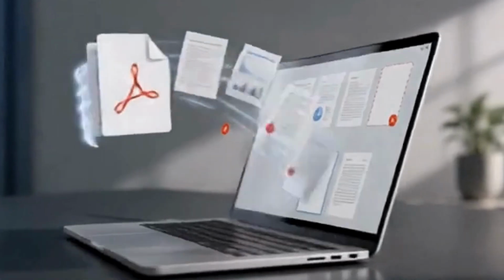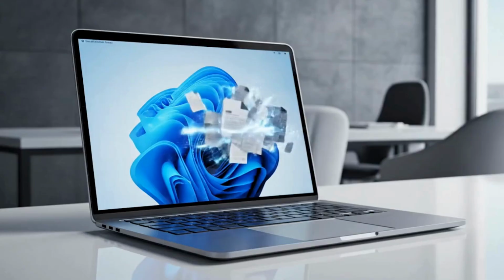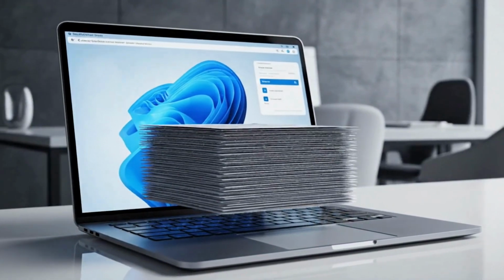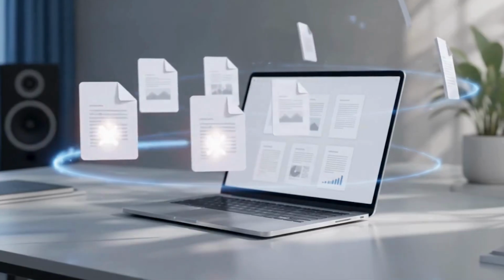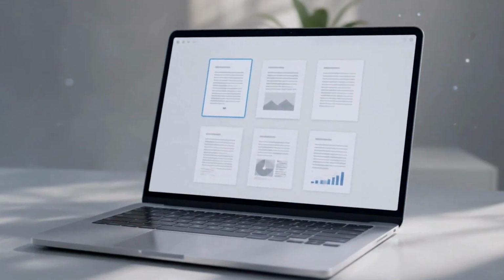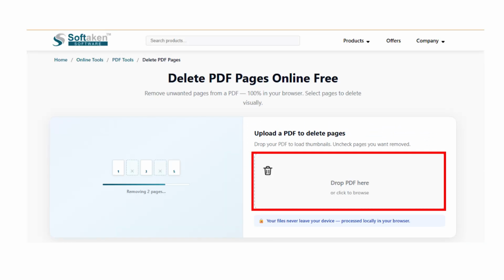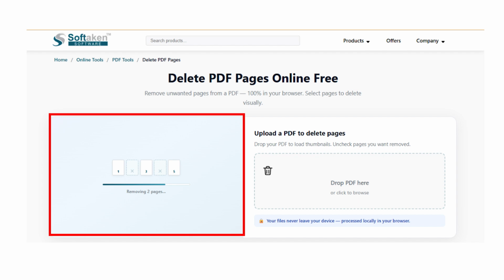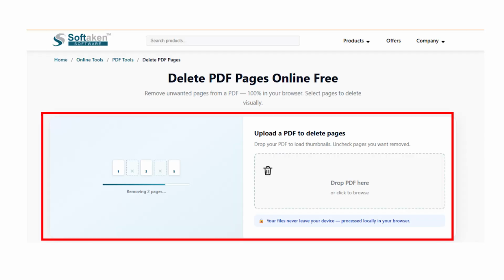Delete PDF Pages Online Free | Best Free PDF Page Remover Tool 2026 | Softaken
Delete PDF Pages Online Free | Remove Unwanted PDF Pages Instantly | Softaken

Need to remove unwanted pages from a PDF without installing software?

Softaken Delete PDF Pages Online Free makes it easy to delete blank pages, duplicate pages, or unnecessary content from any PDF directly in your web browser. No downloads, no registration, and no technical skills required.

Key Features:

✔ Delete unwanted PDF pages instantly
✔ Remove blank and duplicate pages
✔ 100% browser-based tool
✔ No software installation required
✔ Secure and privacy-friendly processing
✔ Fast PDF page management
✔ Works on Windows, Mac, Android & iPhone